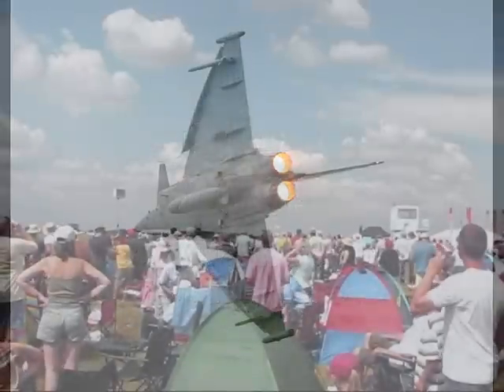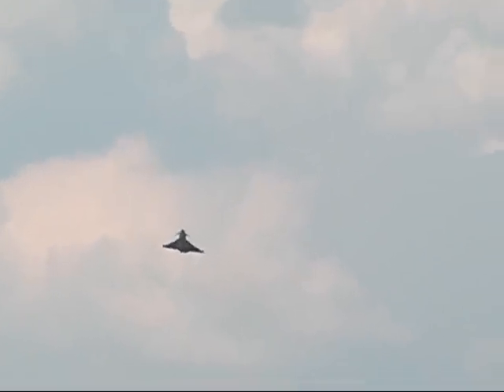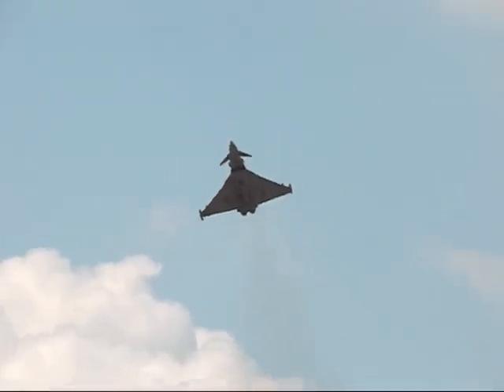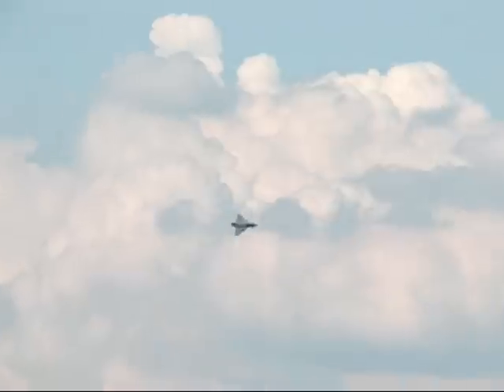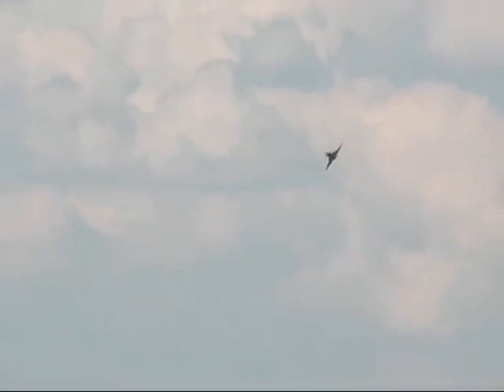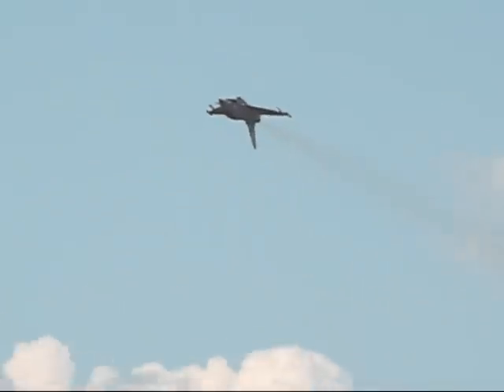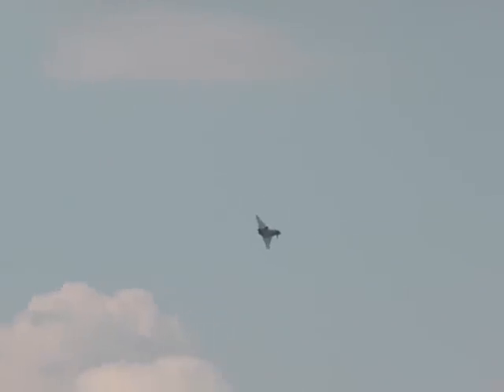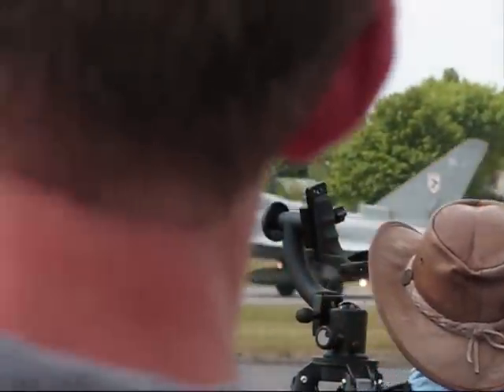Typhoon at Biggin Hill 2009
Eurofighter Typhoon T1 from the RAF Typhoon display team displaying on the saturday at Biggin Hill.